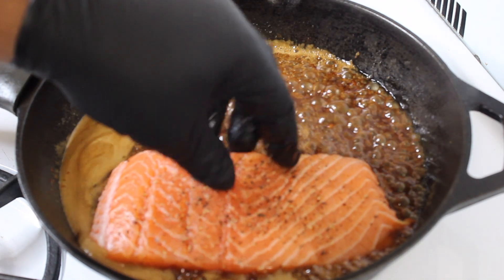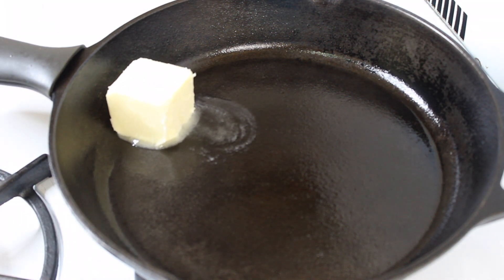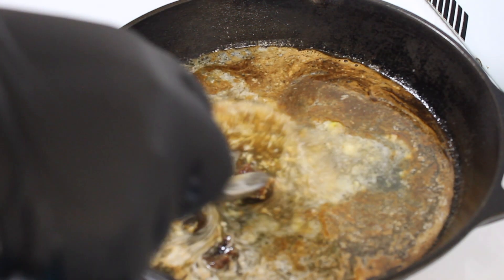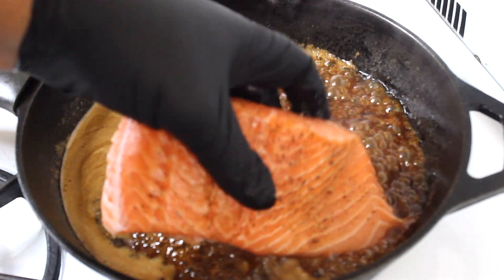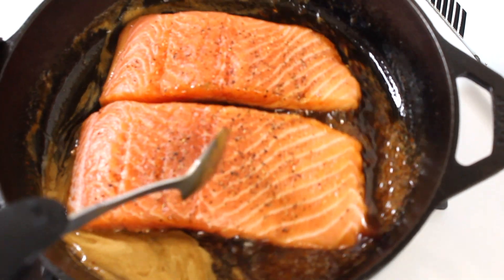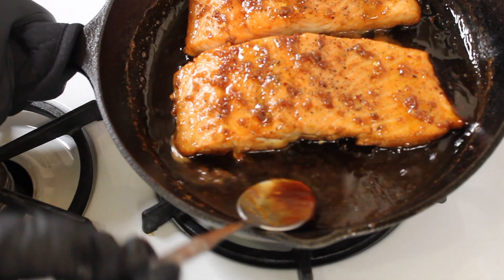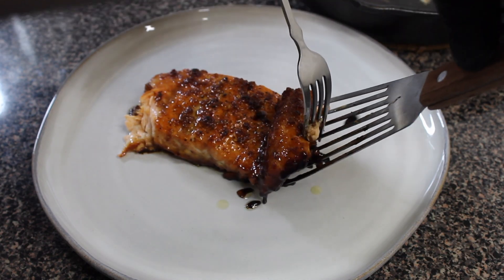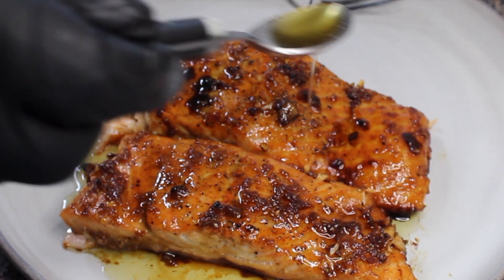Sticky Brown Sugar & Pineapple Glazed Salmon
What’s up, y’all? I don’t know about you, but I loved baked fish, especially baked salmon! However, I get bored pretty quickly with just the traditional salt and pepper and lemon on my baked salmon. So today, I’m helping you level up and elevate your baked salmon game with an easy, simple and flavorful brown sugar and pineapple glazed salmon that is sure to give you a new flavor profile that works well with salmon and other types of fish and poultry! This recipe takes no time at all but tastes like you put a lot of effort and work into it! You can serve the salmon with rice/potatoes and veggies, and spoon that luxe, flavorful sauce all over everything! This recipe definitely does not disappoint!

INGREDIENTS
- approximately 16-24 oz salmon
- ¼ cup pineapple juice (substitute with fresh orange juice if you’d like)
- ¼ stick butter
- 4 garlic cloves, minced
- 1 ½ TB soy sauce
- 2 TB brown sugar
- ½ tsp sesame oil
- salt and pepper (very little, for the salmon flesh)
- 1 TB minced/grated ginger (optional)
All given measurements are an approximation and meant to be tailored to suit your individual preferences and dietary needs!